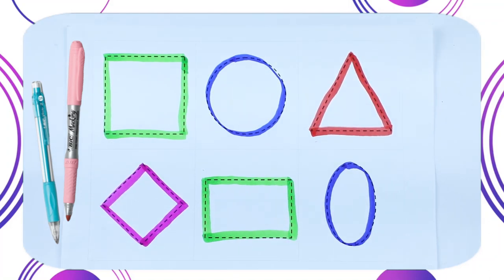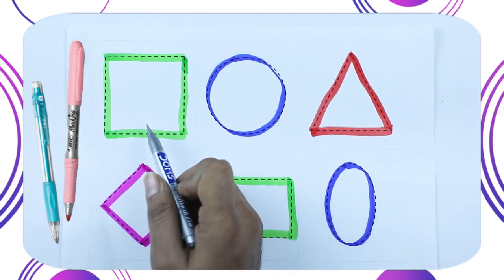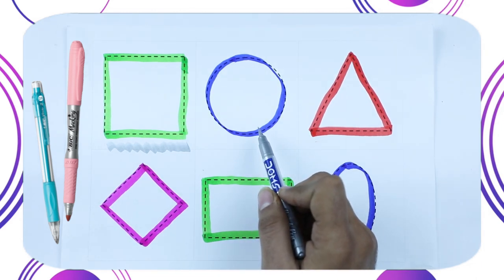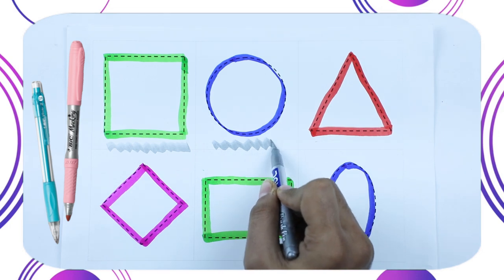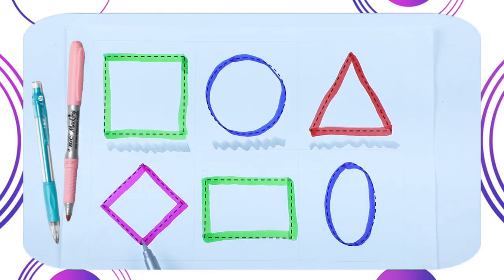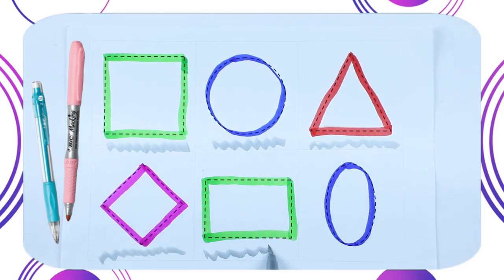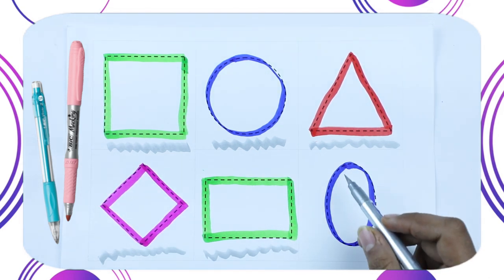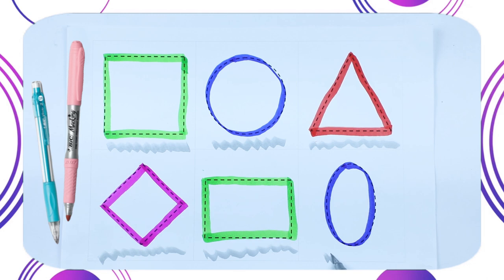Today we recognise shapes | geometry names